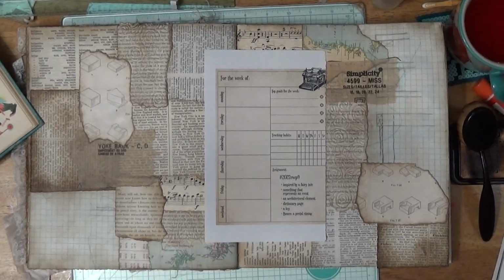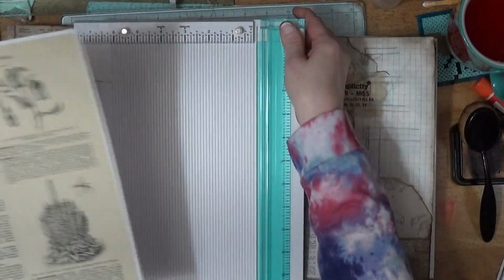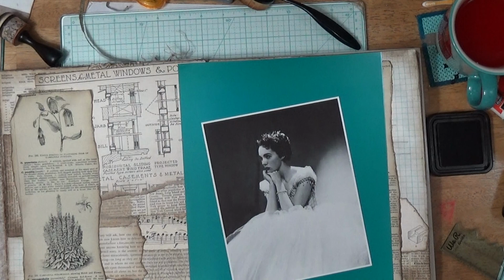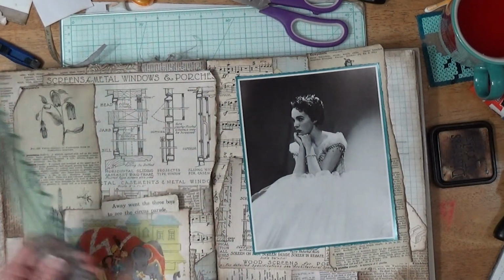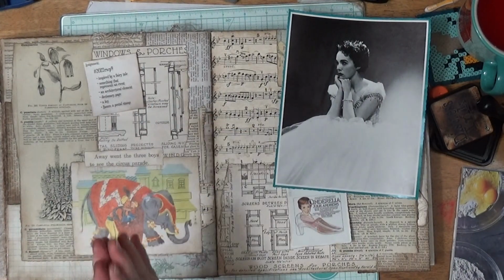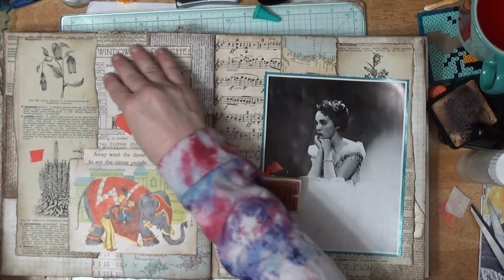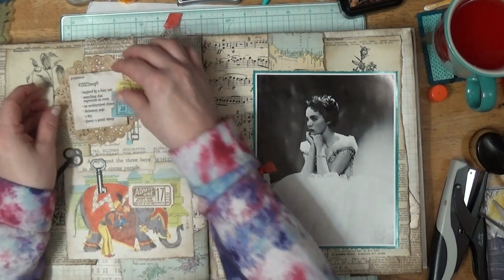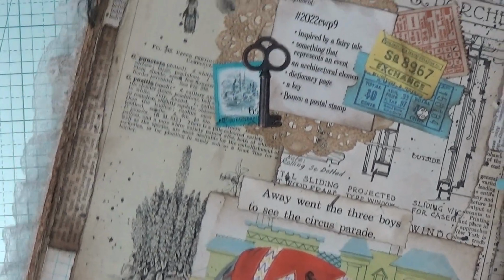2022cwp9 Collage Journal with Me using assignments by Margarete Miller in my Junk Journal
If you would like to join in the cwplanner fun Margarete has created new prompts for 2022.  You can find all of the information at her channel linked below.